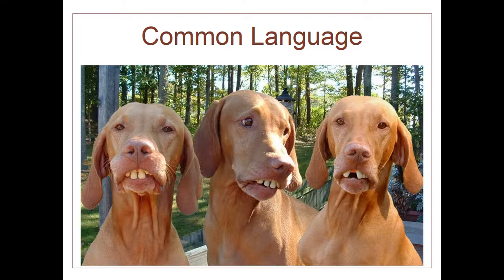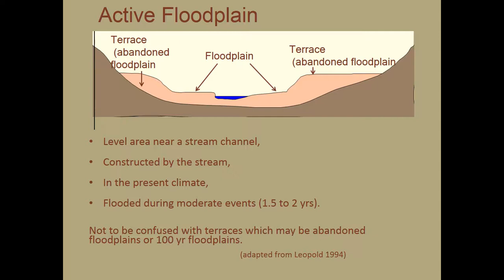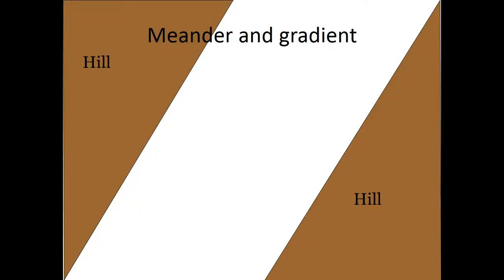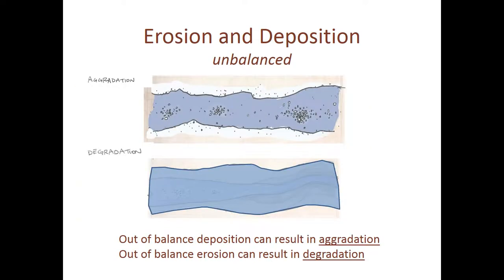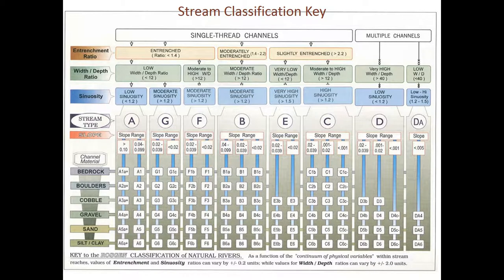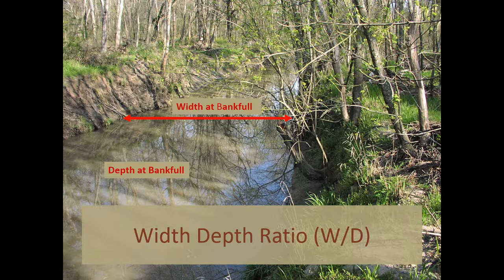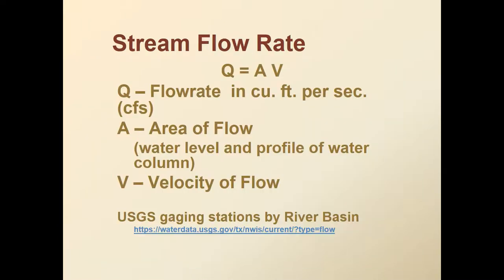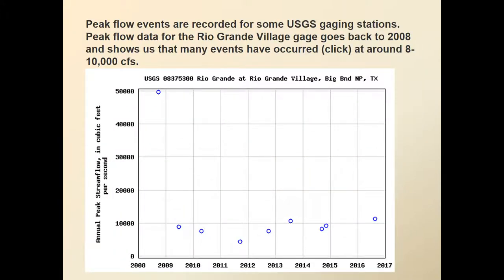Initial Draft RF3